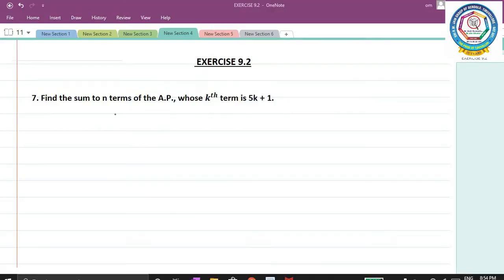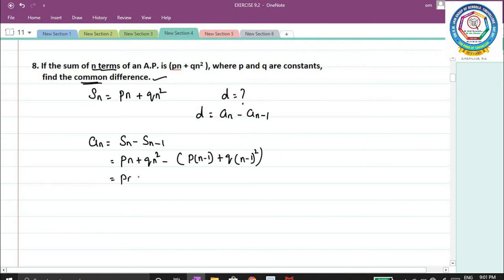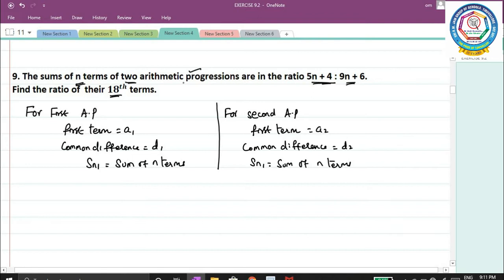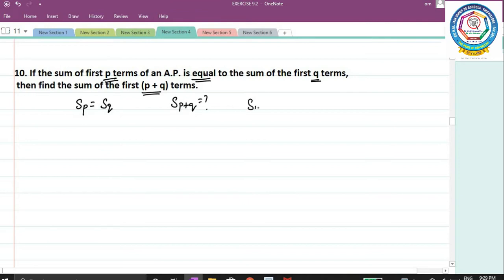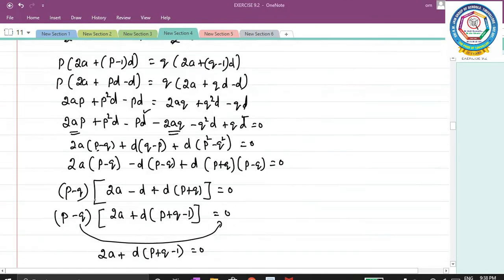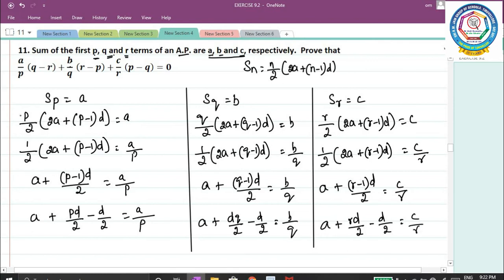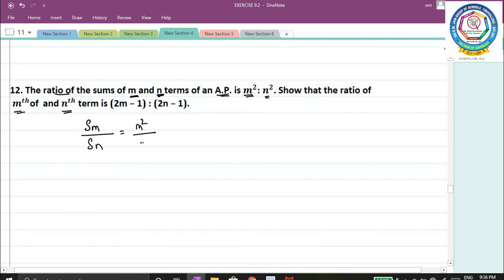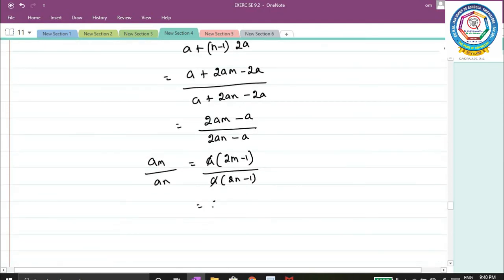CBSE Class XI Maths Sequences and Series Ex 9.2 Q No. 7 to 12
CBSE MATHS CLASS XI  Sequences and series Ex 9 2  B